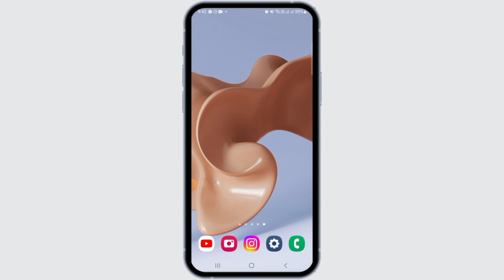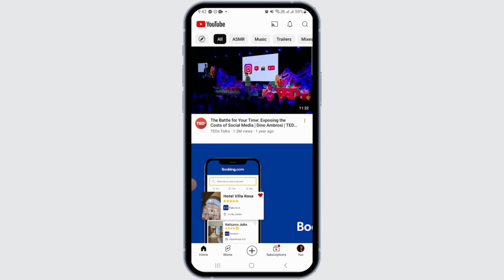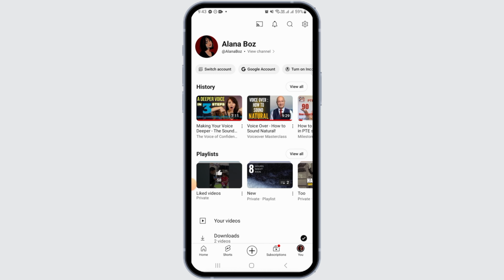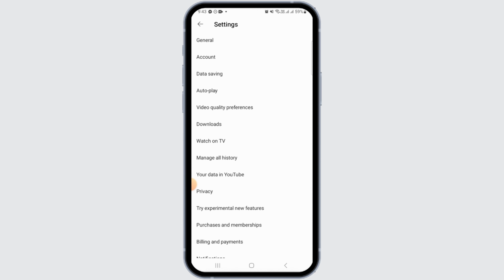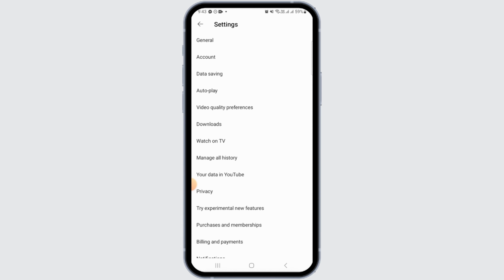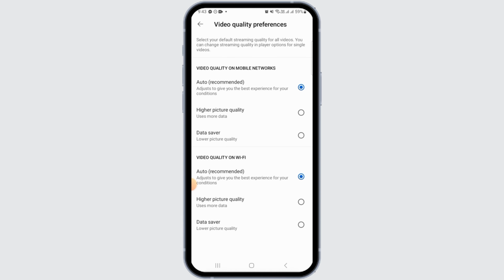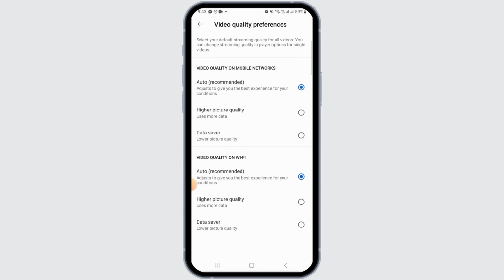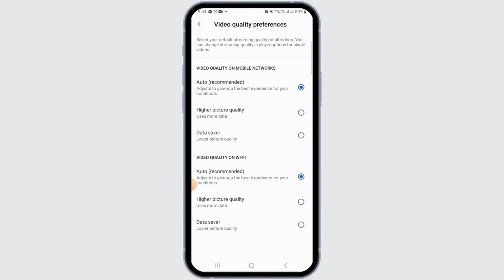How To Set Default Video Quality in YouTube Mobile App 2024 (EASY)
Tutorial On How To Set Default Video Quality in YouTube Mobile App 2024 (EASY)

Welcome to Nifty Tech Tips! In this video, we'll guide you through the process of setting the default video quality in the YouTube mobile app for 2024. This tutorial will help you ensure your videos play in the desired quality, whether to save data or enjoy a higher resolution.

🔑 Topics Covered:
1. **Setting Default Video Quality in YouTube Mobile App**: Learn how to change the default video quality settings in the YouTube mobile app for consistent playback.

2. **Adjusting Video Quality Preferences**: Discover how to set video quality preferences for both Wi-Fi and cellular connections to optimize your YouTube experience.

3. **Tips for Managing YouTube Quality**: Get advice on managing video quality, including changing settings for individual videos and handling automatic quality adjustments.

🕒 Timestamps for Easy Navigation:
0:00 - Introduction
0:05 - How to Set Default Video Quality
0:15 - Adjusting Video Quality Preferences
0:25 - Tips for Managing YouTube Quality

💬 Did this guide help you set the default video quality in the YouTube mobile app? Do you have any other YouTube-related questions?